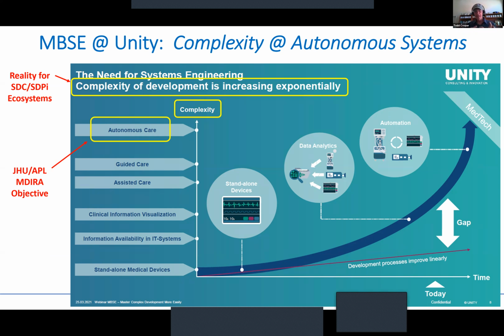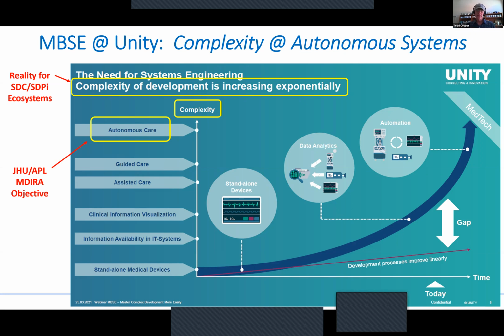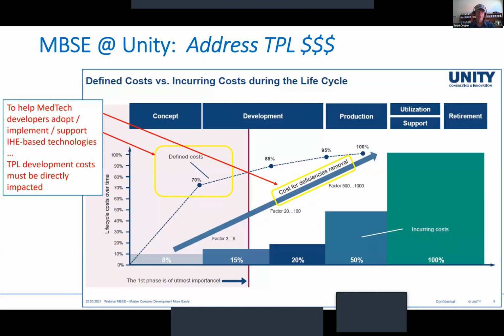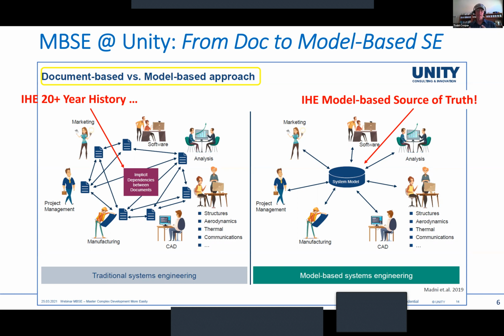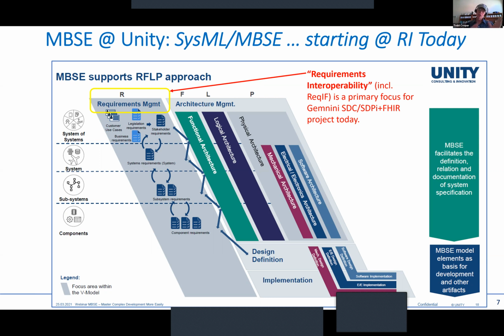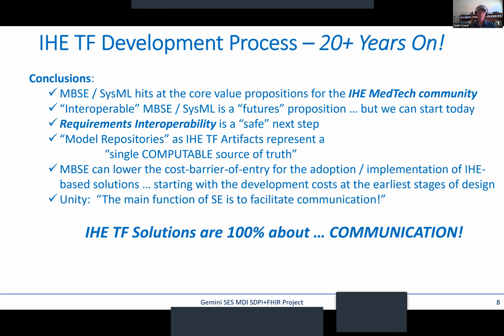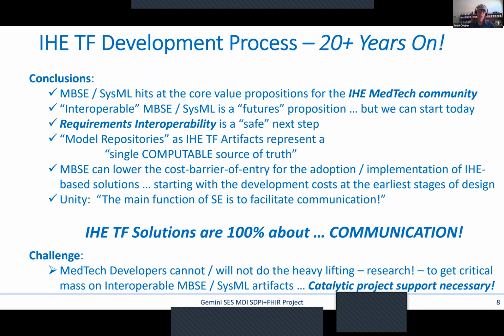Gemini SDPi+FHIR MBSE SysML Pitch 2021 04 09 3240x2160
Initial proposition to move the IHE technical framework specification from document-centric to model-centric, leveraging MBSE method + SysML language.  Originally presented 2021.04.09.